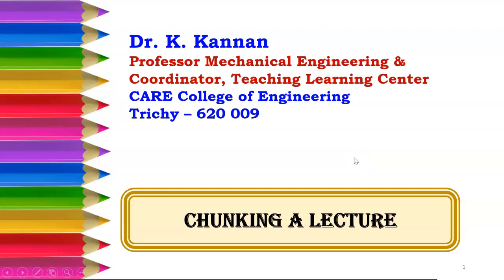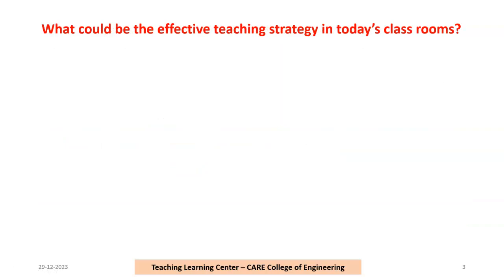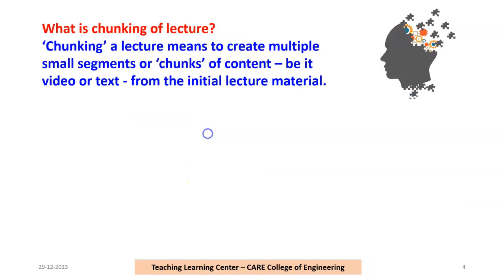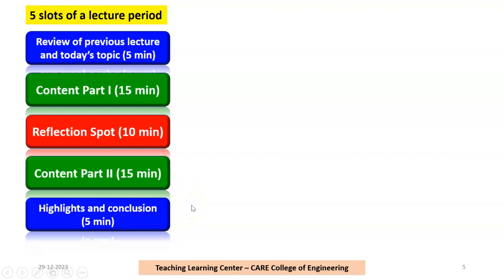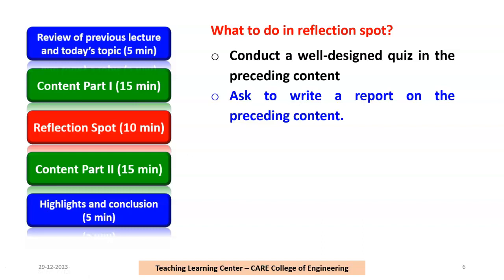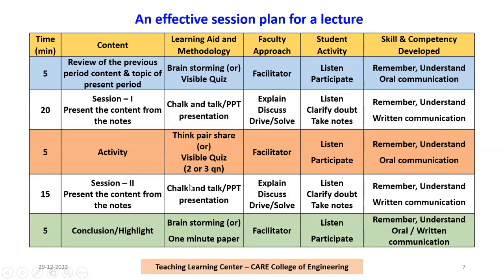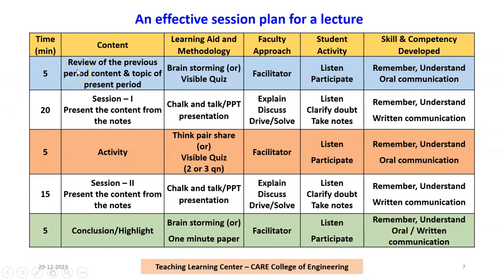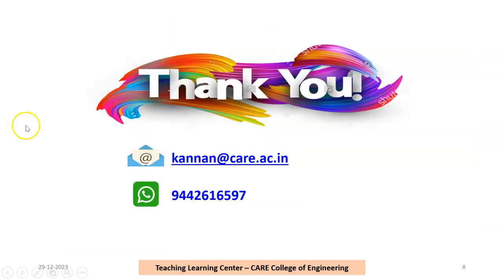OBE 6 Chunking a lecture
Chunking a lecture - teaching as OBE framework explained